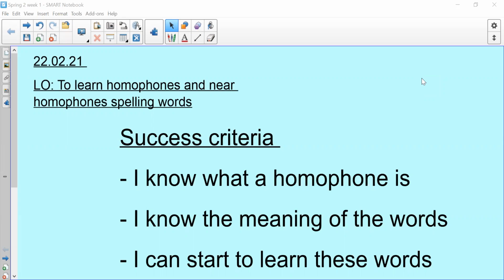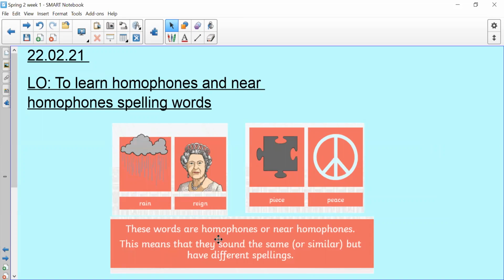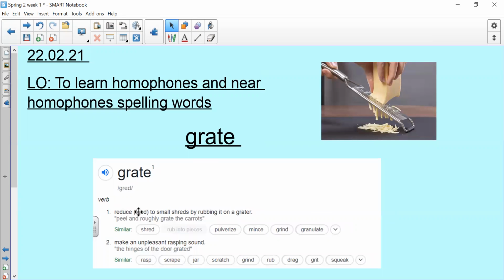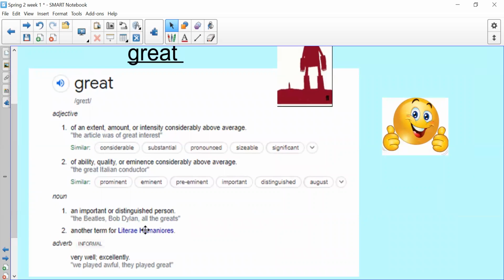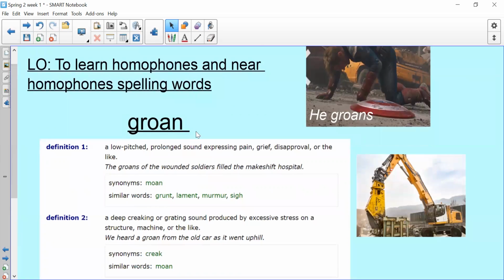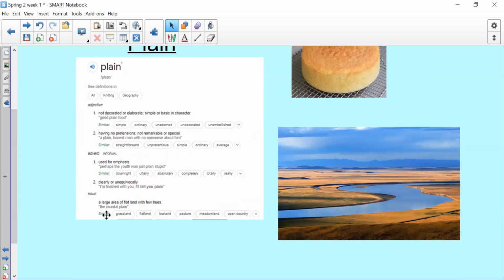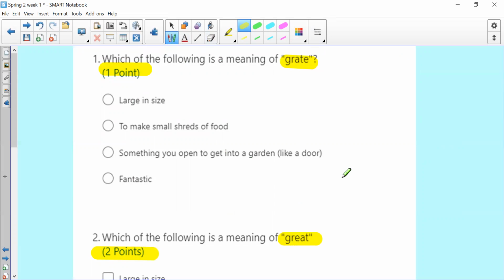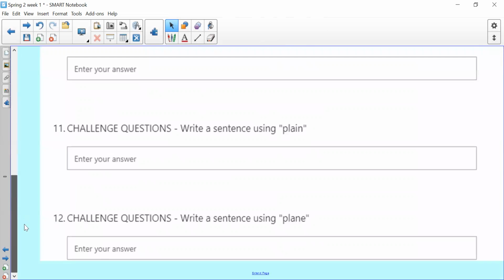Year 3- Spelling lesson - 22nd February